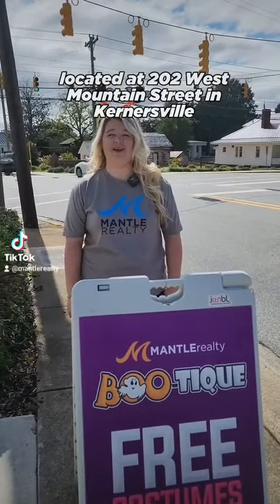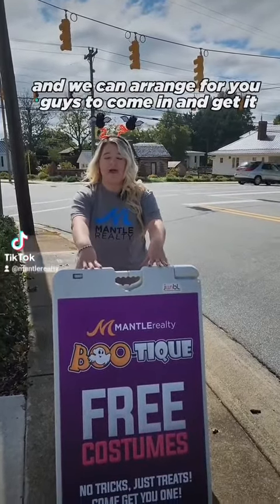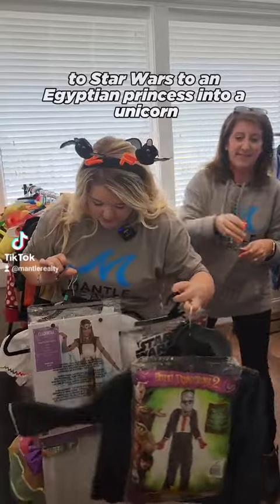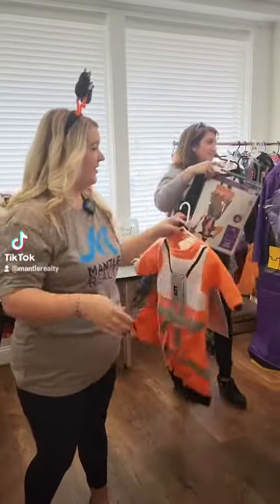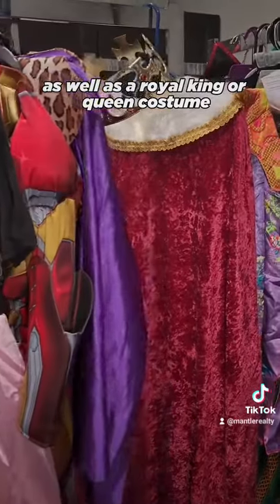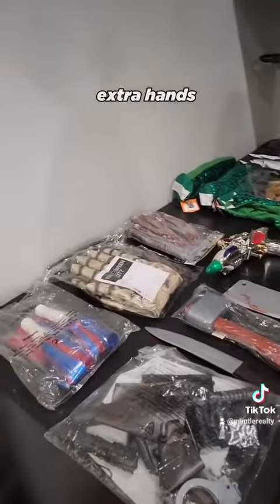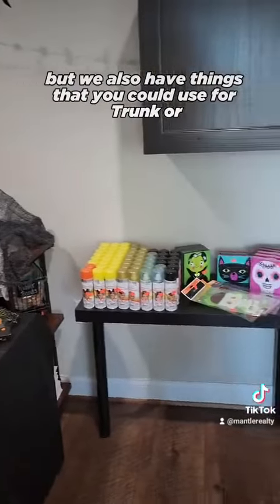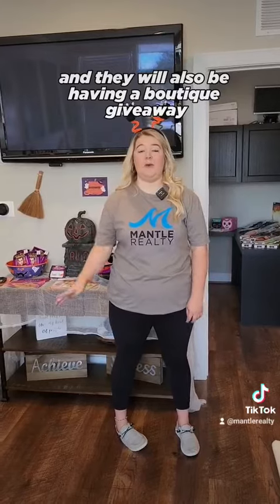Free Halloween Costumes!!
Our Kernersville Office is having the Mantle Boo-tique. We are giving away costumes all week long.